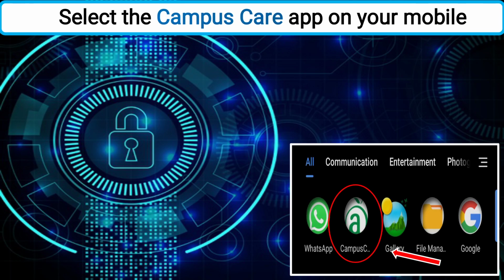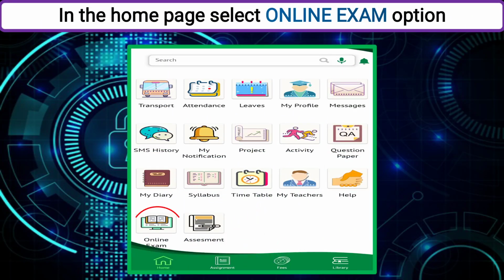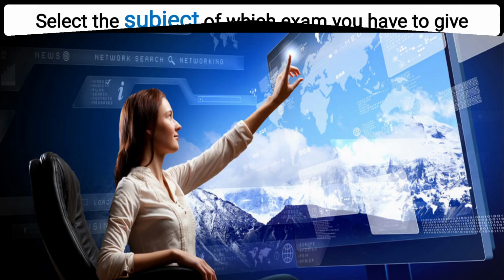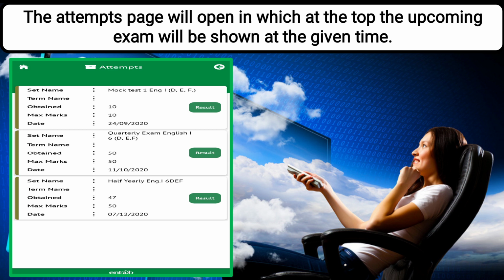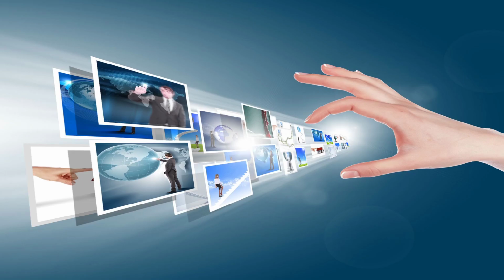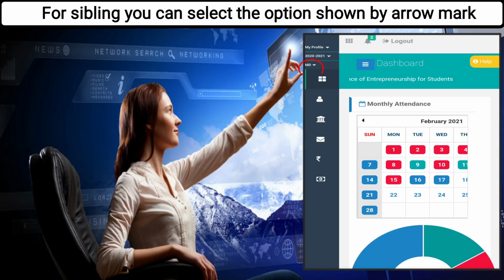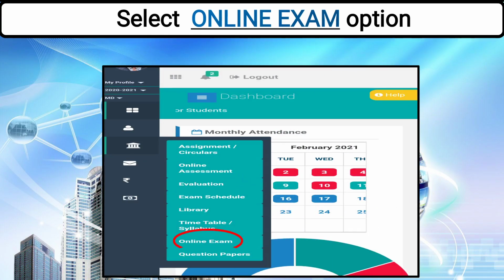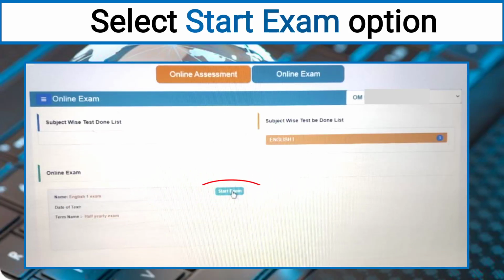Campus Care App Online Exam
e-VidyaOnlineClasses@Google
How to appear Online Exam using Campus Care App From your Mobile and also Through Web Browser i.e Chrome

अपने मोबाइल से और वेब ब्राउज़र यानी क्रोम के माध्यम से भी कैंपस केयर ऐप का उपयोग करके ऑनलाइन परीक्षा कैसे दें

Making an educational video can be a great teaching tool or simply a fun way to share your knowledge with the world. With the easy accessibility and rampant popularity of sites like YouTube , educational videos are a great way to teach others about what you know.